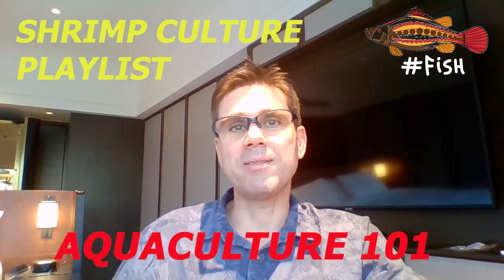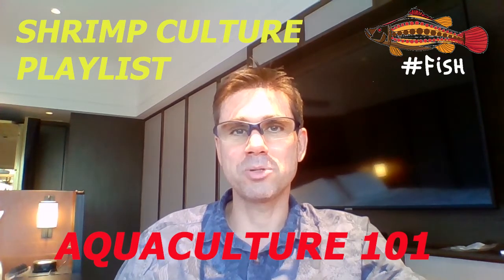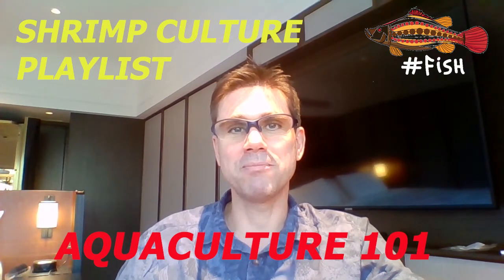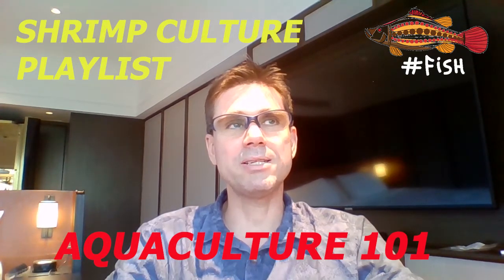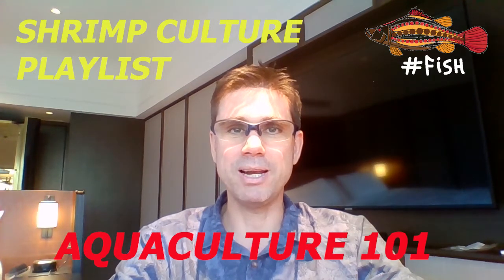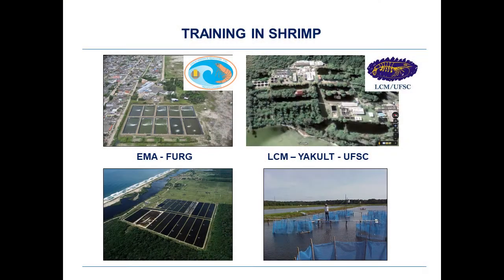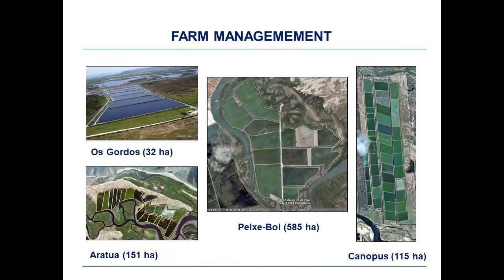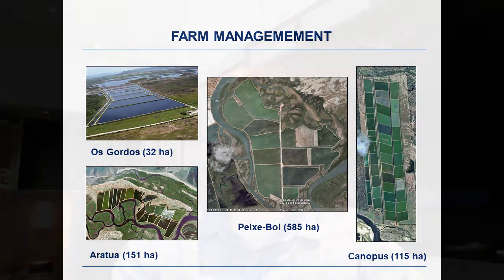INTRO TO SHRIMP CULTURE VIDEO SERIES @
A brief overview of the SHRIMP CULTURE PLAYLIST. and topics which will be covered about shrimp biology and farming, from the point of view of Oceanographer, Master and PhD in Aquaculture Jose Domingos, who shares his technical knowledge and experience as production manager responsible of over 700 hectares of shrimp ponds.